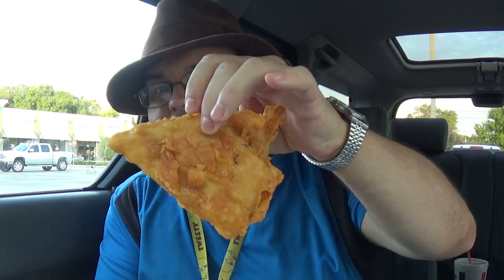Long John Silvers $1.99 Fish & Fries Food Review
This is a food review and taste test of Long John Silvers $1.99 Fish and Fries special.